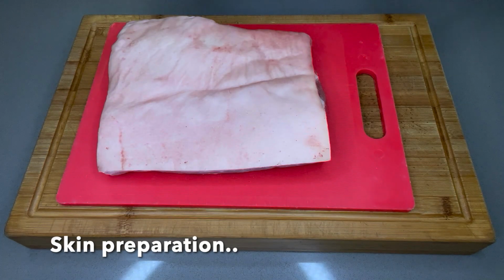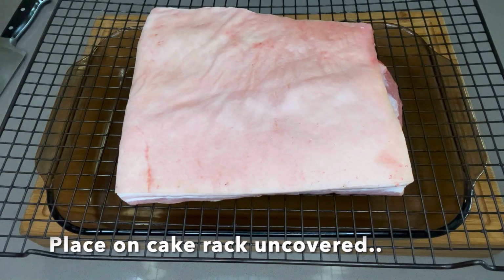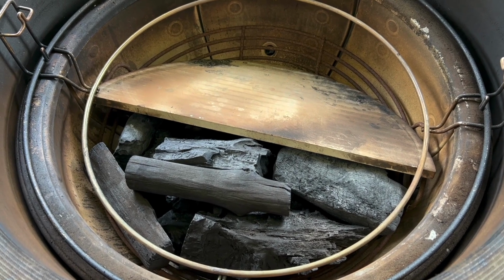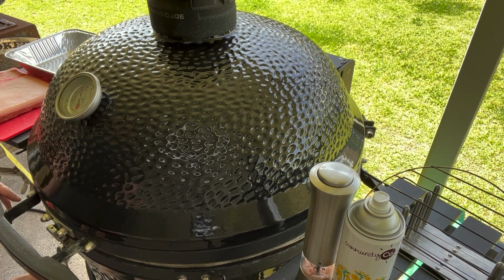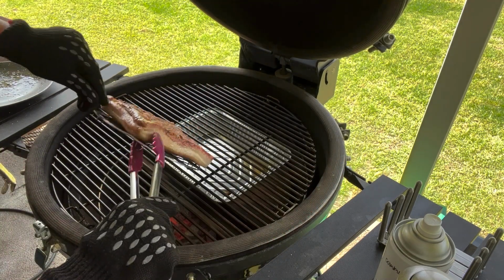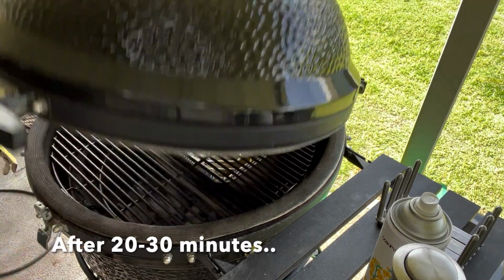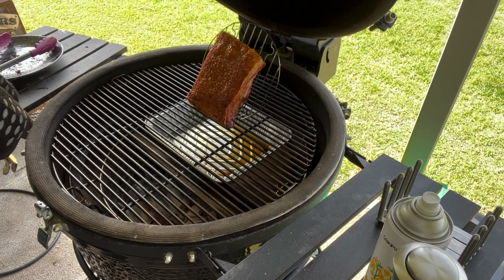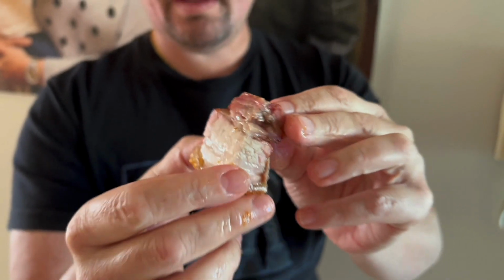Super Crispy Pork Belly in the Kamado Joe by David Ong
The secret to making the perfect pork belly with super crispy and crunchy crackling at home in your Kamado Joe, Big Green Egg or Akorn.

I'm sharing all my tips, tricks and recipe, so your neighbours will be able to hear that crunch from next door. :P

Step by step instructions on how to impress your family and friends with crispy and juicy roast pork in the Kamado Joe.

***The most important thing is to get the skin dry and to ensure that, you have to give the pork enough time to do so.

I make sure the skin is hard and that the colour goes from a white colour to a pink colour. When the skin is hard, the rest of the pork will be rigid because of the skin hardening up.

This can take more than overnight to get it just right, especially if the pork has been vacuum sealed, it may take 2 or more days, so plan a head and be patient. :)***

Please let me know how you go and don't forget to take lots of pics because it'll make it easier to help you nail it, as a picture tells a story of a thousand words.

Flick us a message at Pitmaster University on Facebook and we will help you hit those BBQ home runs.

If this recipe worked for you, can you please like and subscribe to the channel for more recipes and hit the bell, so you get notifications when a new recipe is available. :)